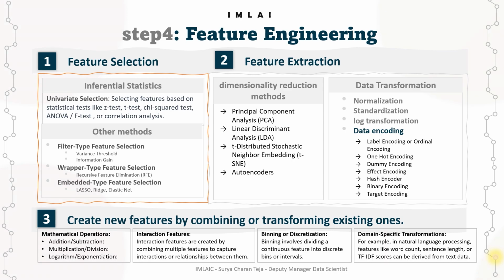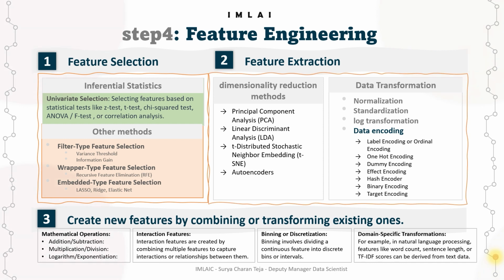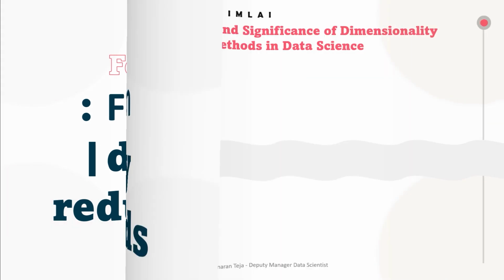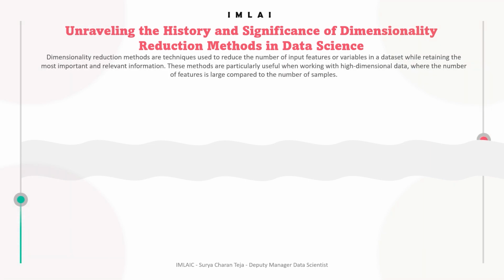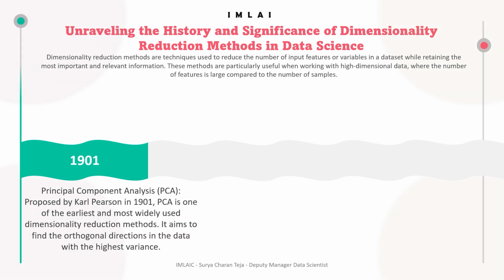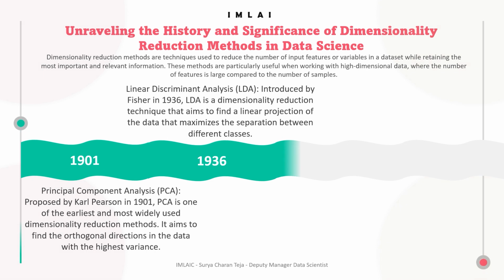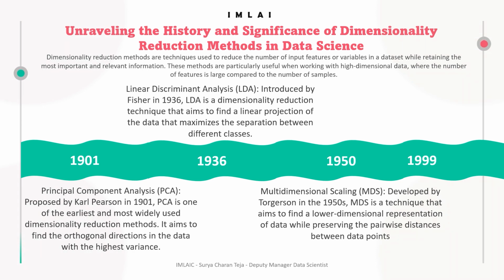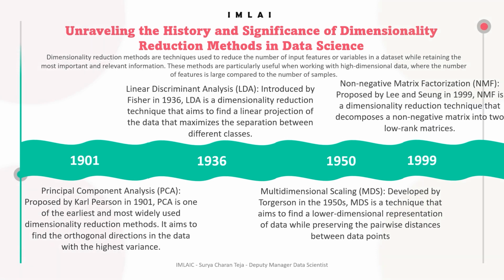5_4_3_1_1 Unraveling the History and Significance of Dimensionality Reduction Method in Data Science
5_4_3_1_1 Unraveling the History and Significance of Dimensionality Reduction Method in Data Science